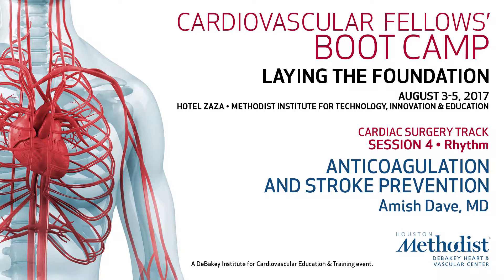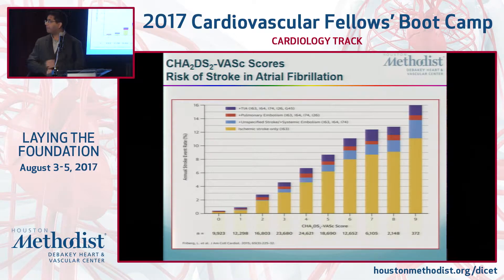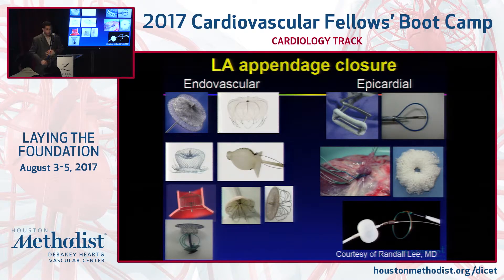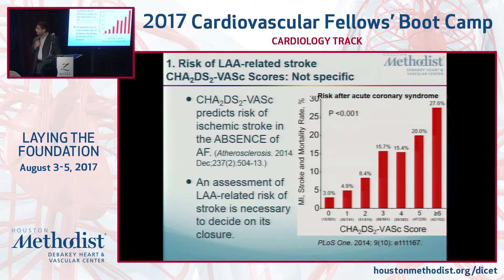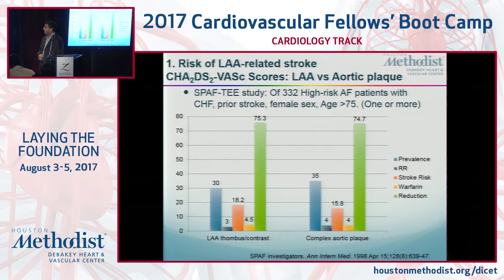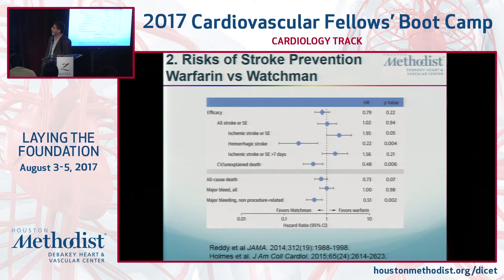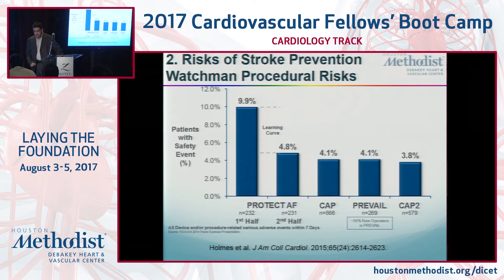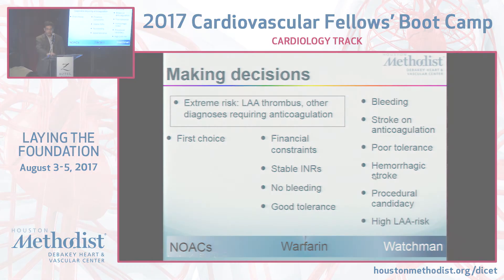Anticoagulation and Stroke Prevention (Amish Dave, MD)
SESSION 4 ▪ Rhythm